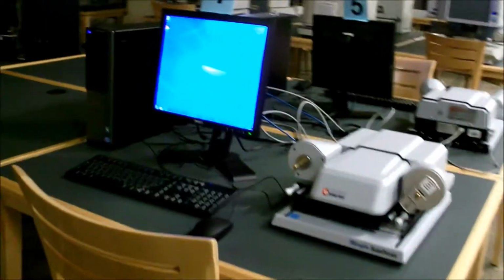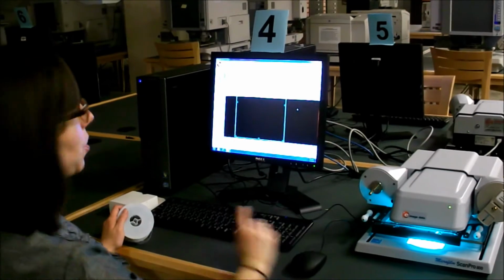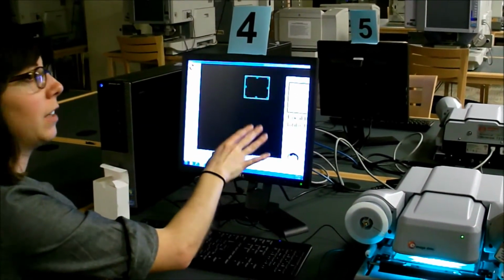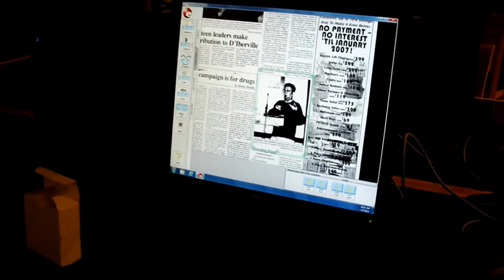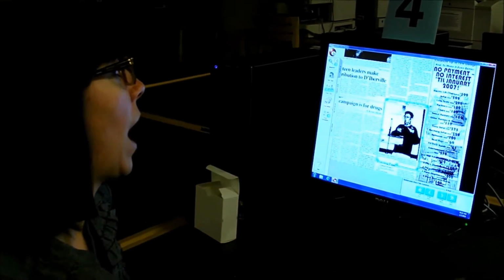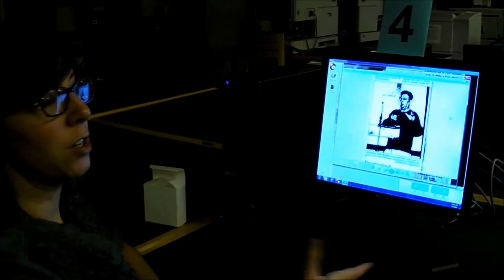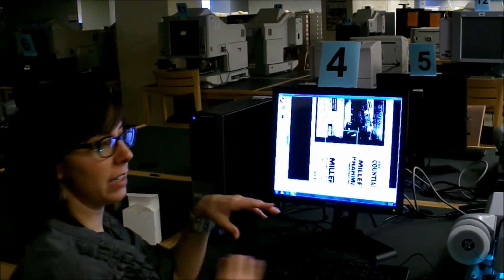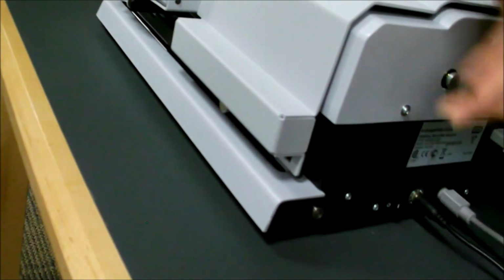Indiana State Library Video Tutorials - ScanPro 800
Want to know how to use the different microform readers at the Indiana State Library? Our Video Tutorials can help. This video is for the ScanPro 800 Microform Reader by e-Image Data. It can read microfilm or microfiche. You may capture your image by saving onto a flash drive or by emailing it to yourself.